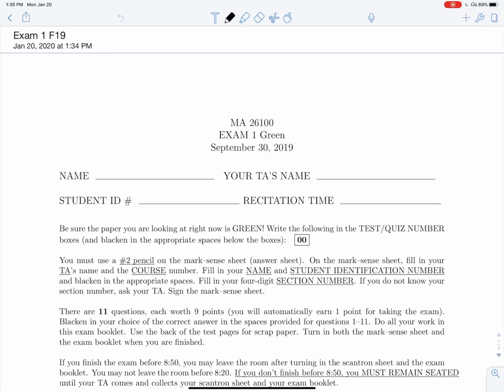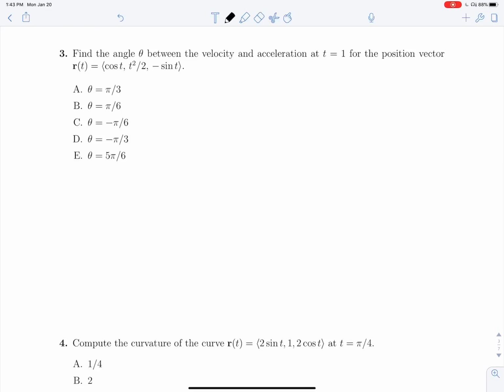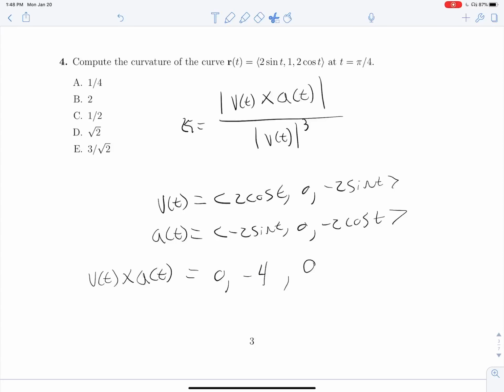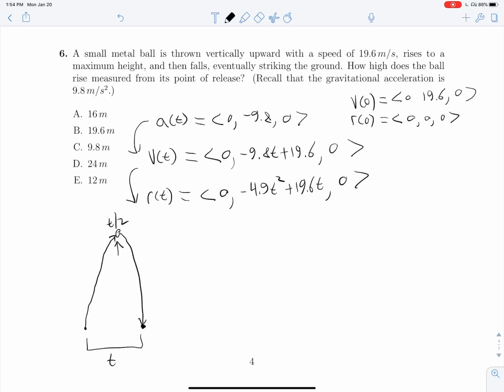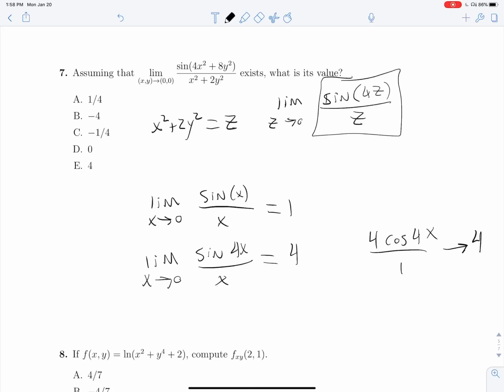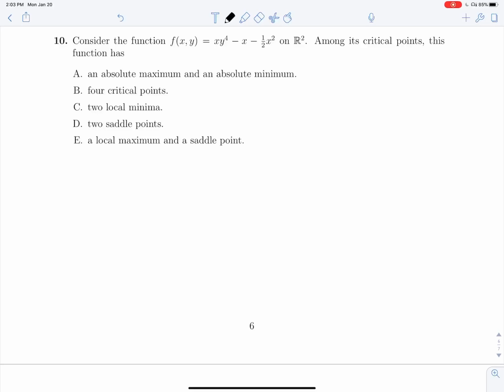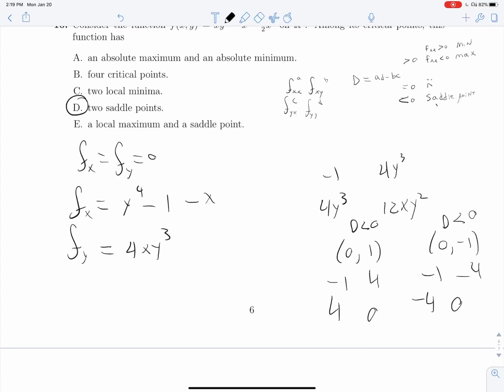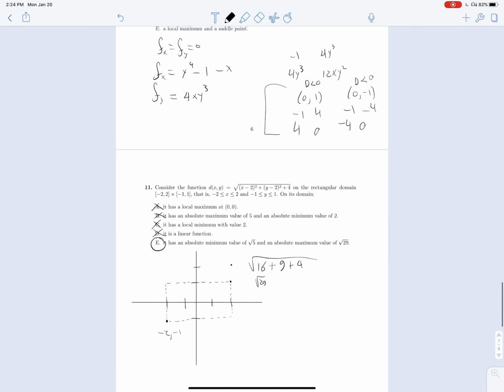F2019 Exam 1 MA 261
A walkthrough for the first exam from fall 2019 for MA 261 at Purdue University.